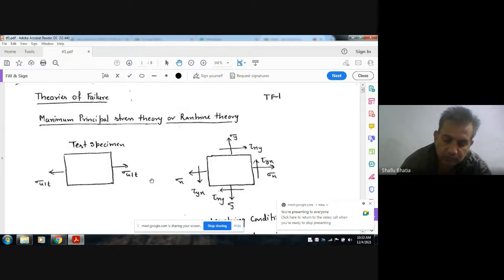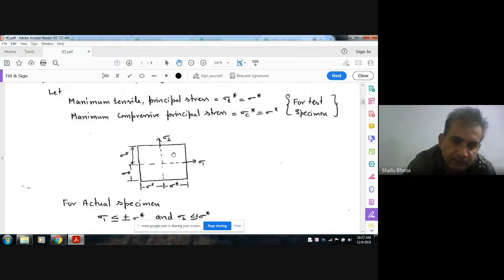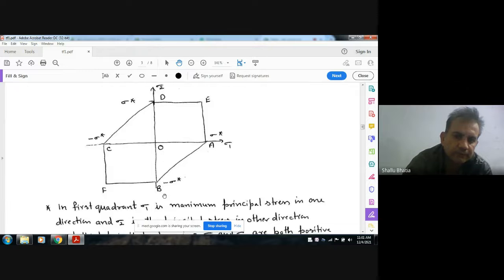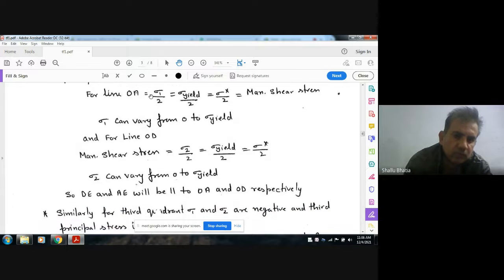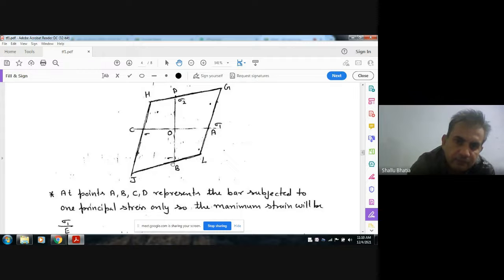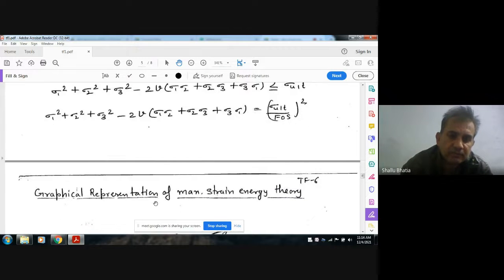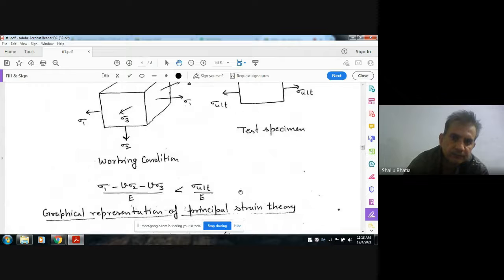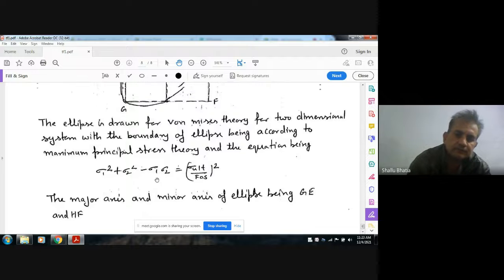Complex stresses (Strength of material) Theory lect 8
Theory of failure